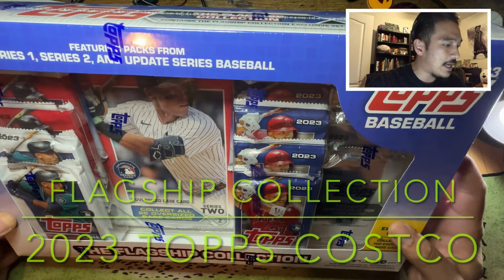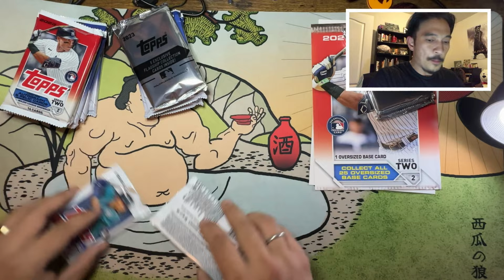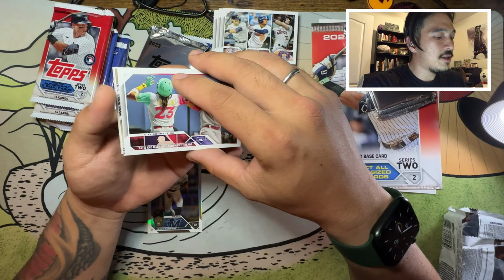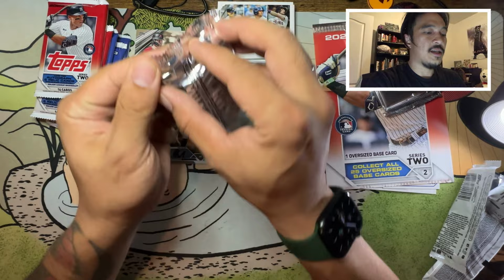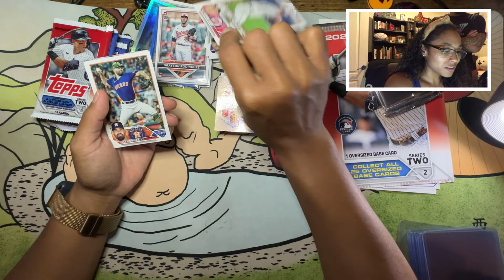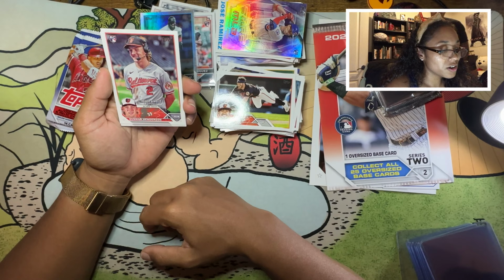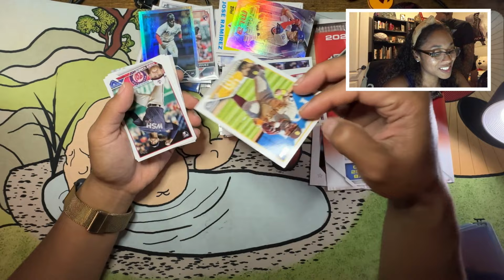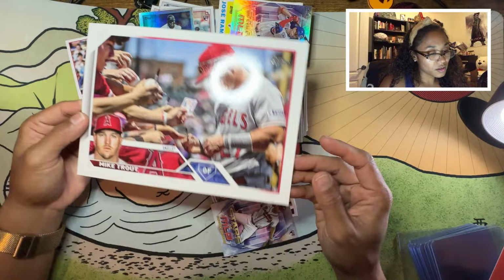Costco Flagship Box is Lit!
THE FLAGSHIP COLLECTION IS HERE!

For $33.99 at Costco, it comes with series 1, 2 and update! Theres more to it! A very special giant card, and 3 exclusive packs!